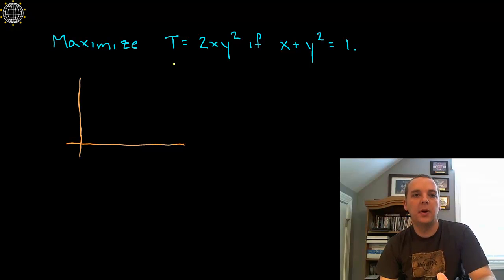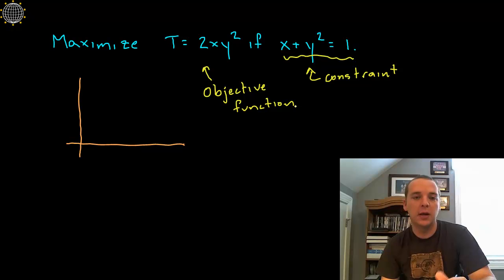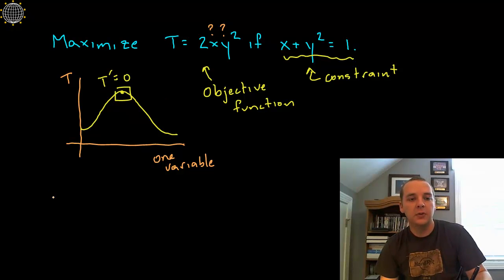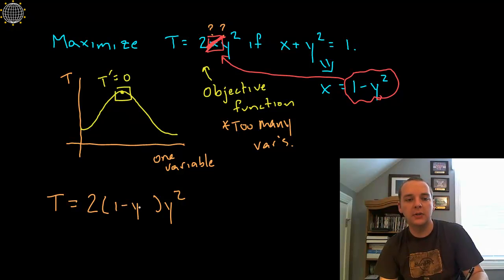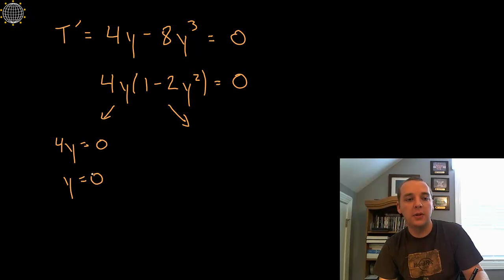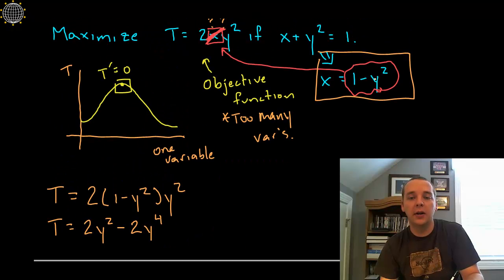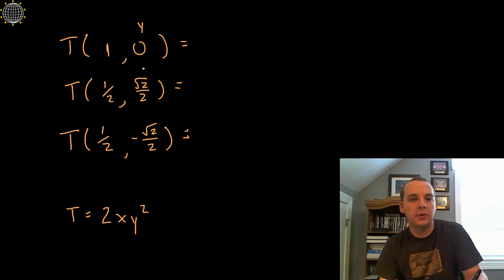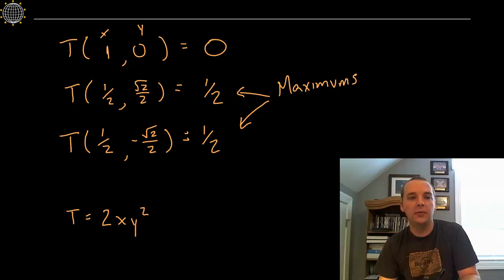Optimization: Example 4